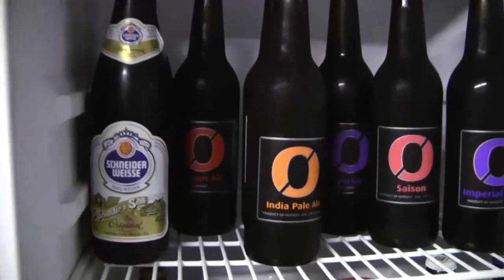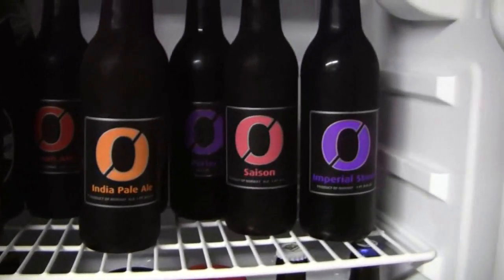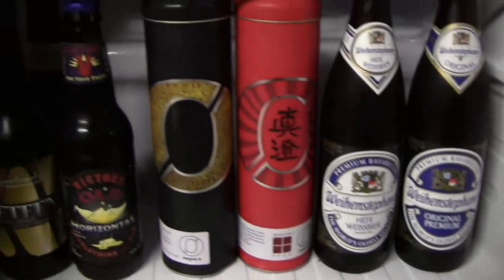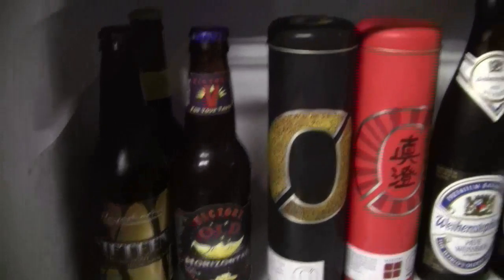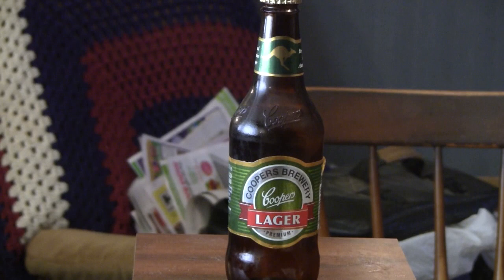Beer Review # 283 Coopers Premium Lager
Coopers Premium  Lager is the beer reviewed -